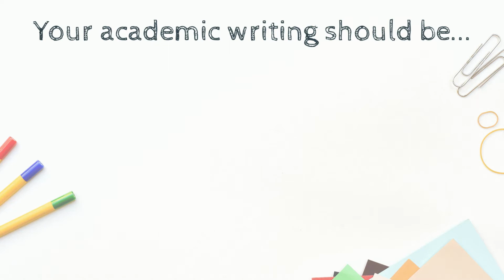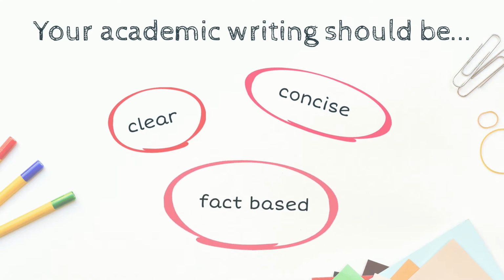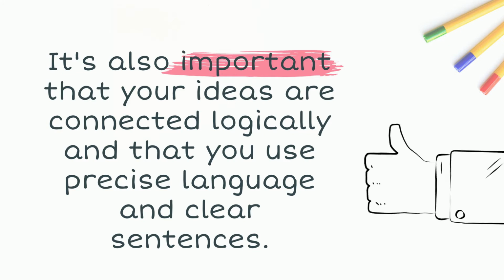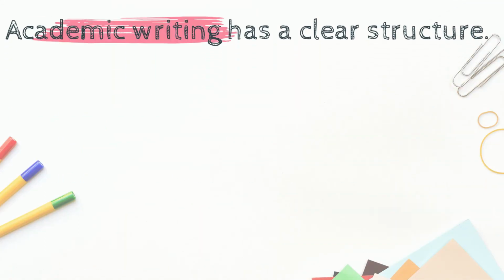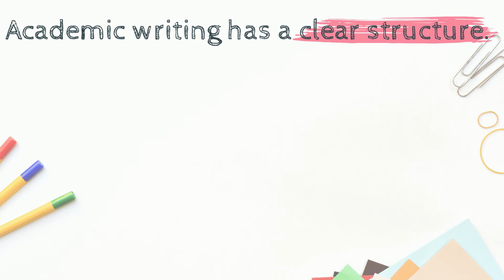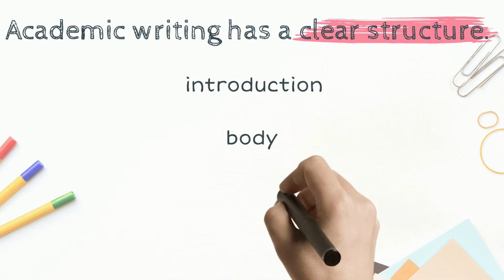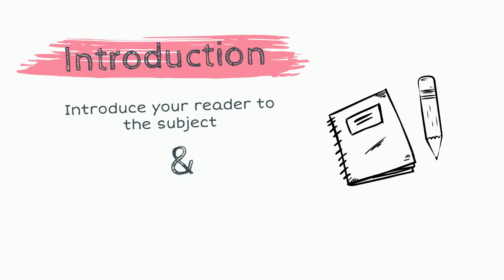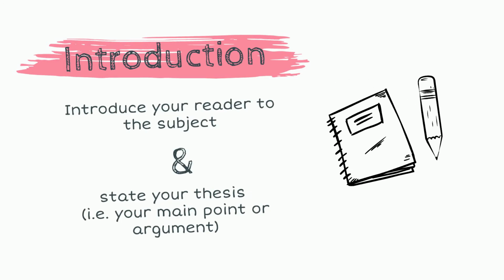What is Academic Writing?